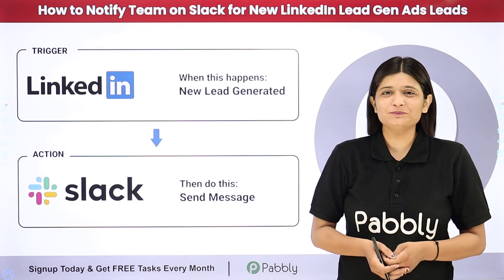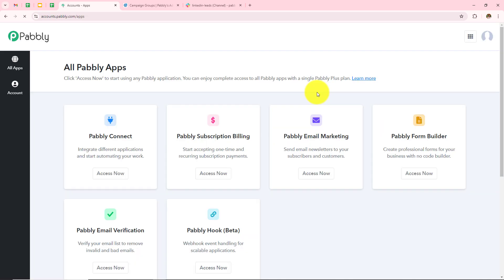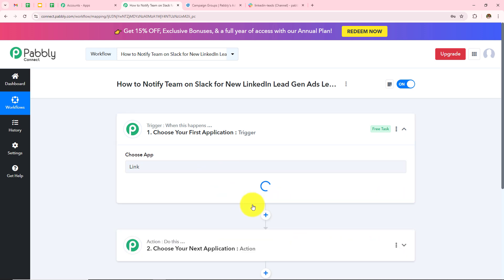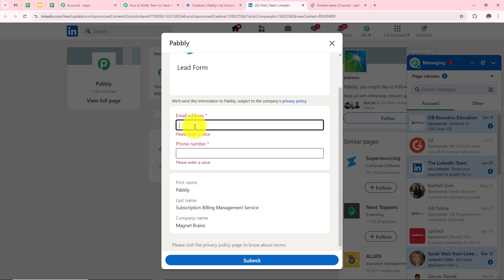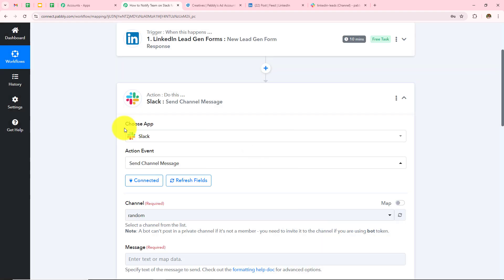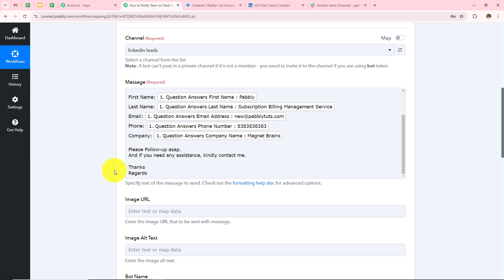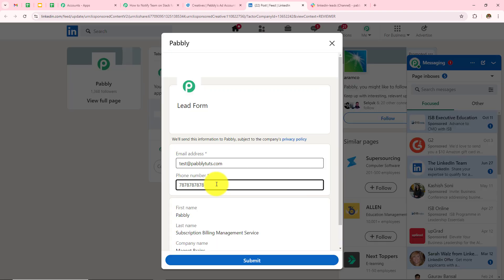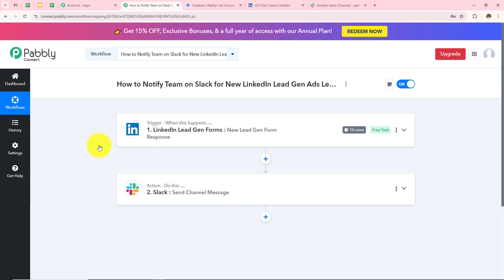How to Notify Team on Slack for New LinkedIn Lead Gen Ads Leads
In this video tutorial, we’ll guide you through the process of notifying your team on Slack for every new LinkedIn Lead Gen Ads lead using Pabbly Connect. LinkedIn Lead Gen Ads is a great tool for collecting leads, while Slack is an effective platform for team communication. By integrating LinkedIn Lead Gen Ads with Slack through Pabbly Connect, you can automate lead notifications, ensuring your team is promptly alerted to new leads and can act quickly.

This integration enhances team coordination and optimizes lead response times.

Use Case:
As the owner of a digital marketing agency, I know how important it is to act fast on new leads. By setting up notifications in Slack for any new LinkedIn Lead Gen Ads leads, my team gets instant updates about potential leads. This allows us to jump on opportunities quickly, brainstorm strategies, and assign follow-up tasks right away. It keeps everyone in the loop and ensures we don’t miss out on valuable leads.

Benefits of Pabbly Connect:

1. Automation: Save time, money, and resources by automating tasks.

2. Integration: Connect various web services to create efficient workflows.

3. Security: Enjoy industry-standard security for your data.

4. Scalability: Easily add new applications and services to your workflow.

5. Cost-effective: Choose from plans suitable for different business sizes, with no charges for internal tasks.